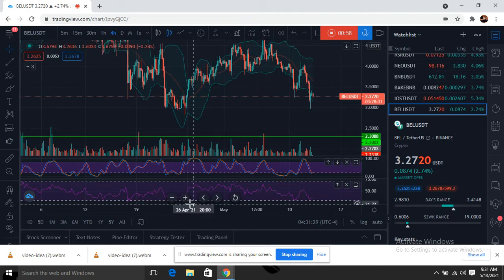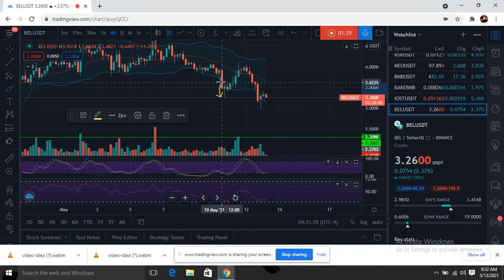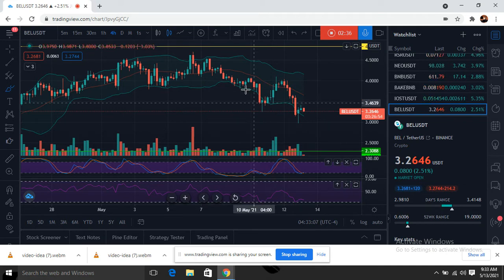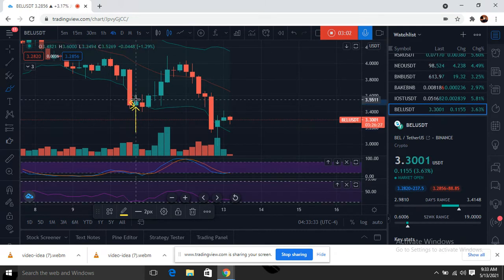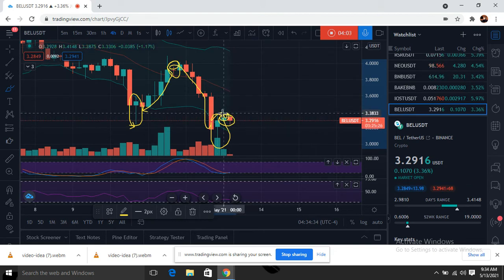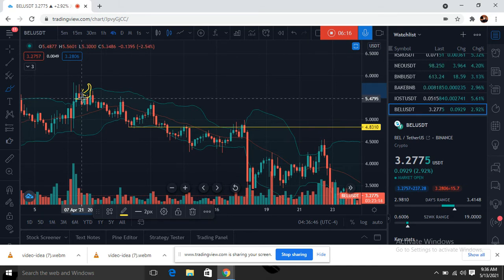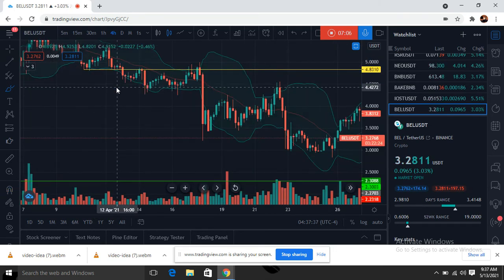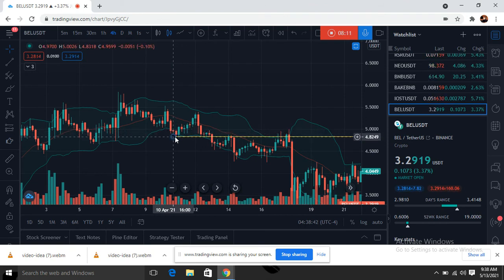Candle stick pattern 3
How to trade candle stick pattern 3